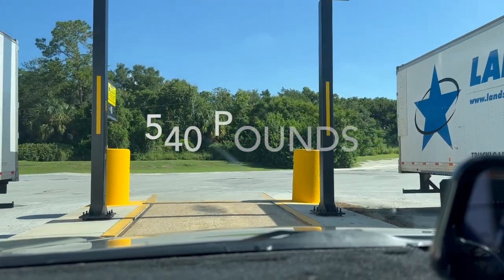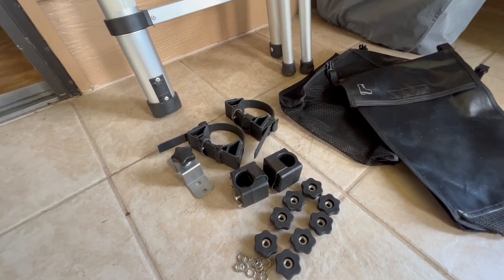Sold: my CRUA Roof Top Tent on Go Easy Trailer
Combo Package Sale: Crua 2-person Roof Top Tent mounted to Sylvansport Go Easy deluxe kayak trailer.  2-Aluminum cargo boxes, lockable. Storage bin and below tent basement cargo storage.  Package weighs 540 lbs with hitch weight of 96.4 lbs. GVW is 800 lbs.
Mattress not included.